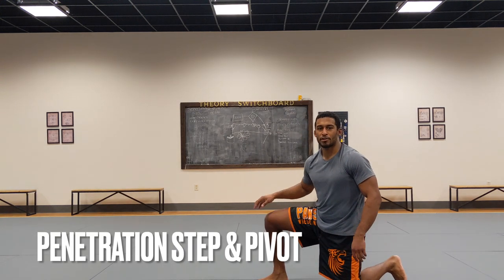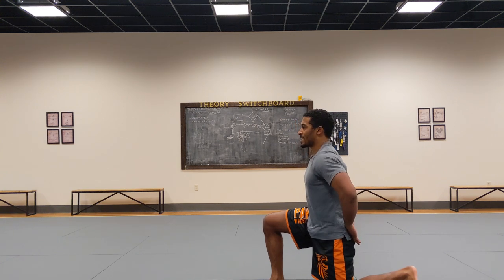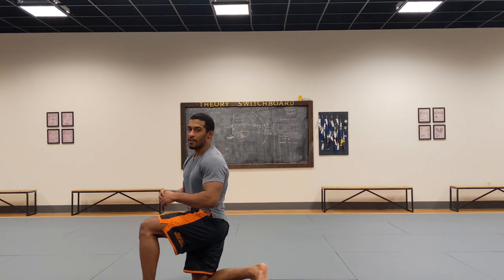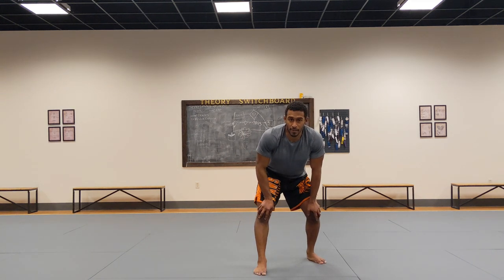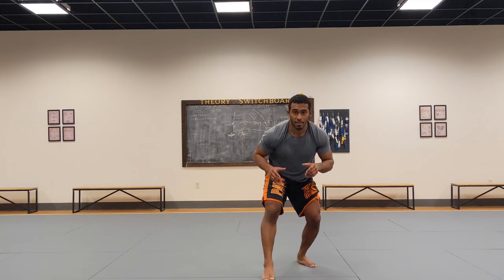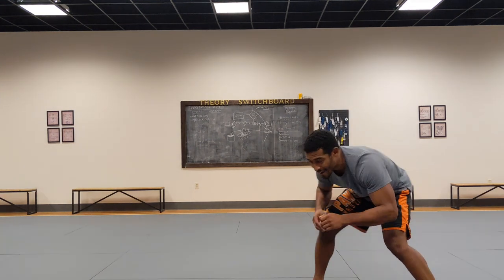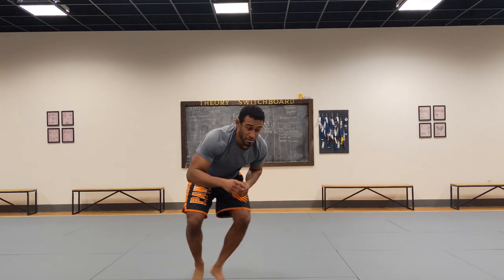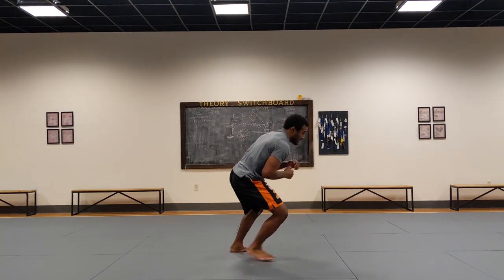3 Drills to Improve Your Wrestling by Yourself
Timestamps
First Drill – Penetration Steps & Pivot 00:00
Second Drill – Fakes 01:44
Third Drill – Shadow Wrestling 02:55

*Email List (Unsubscribe Anytime)*

📌 No Penetration Step No Problem: Low Risk Takedowns Without Hitting Your Knees

*Improve Your Game Off The Mat*